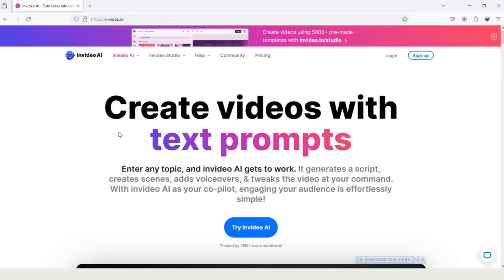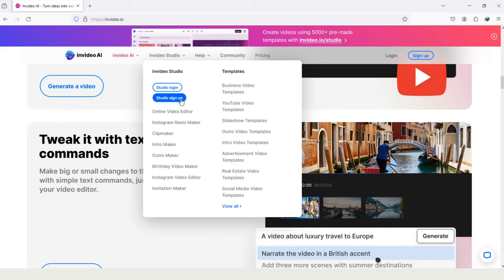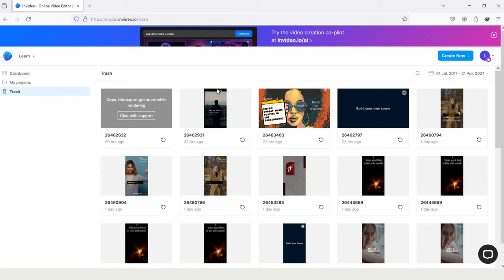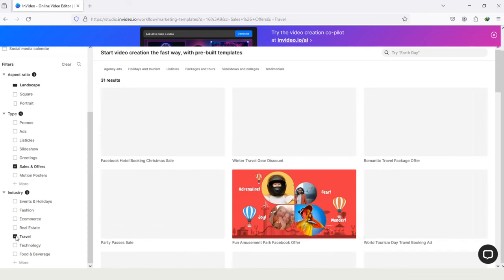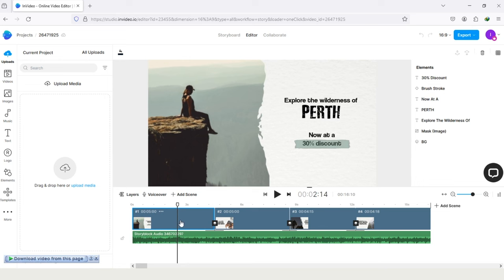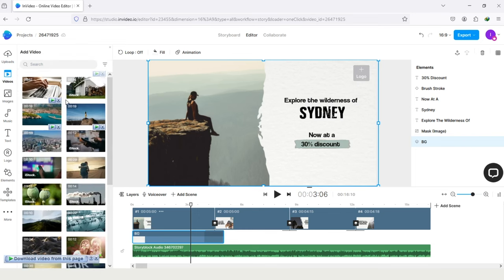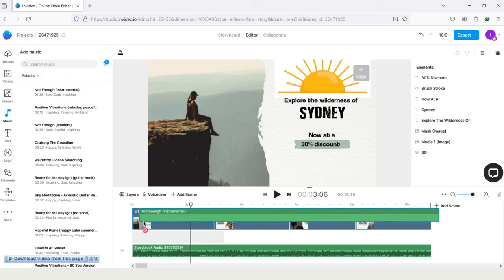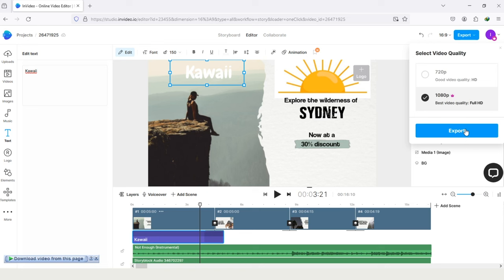Invideo AI Tutorial For Beginners (2024) - How To Use Invideo AI?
(use 'YVH25' for 25% lifetime discount)

Looking for an easy way to create a professional logo intro for your YouTube videos? Check out the InVideo AI YouTube Intro Maker for a sleek and polished intro that will make your videos stand out!